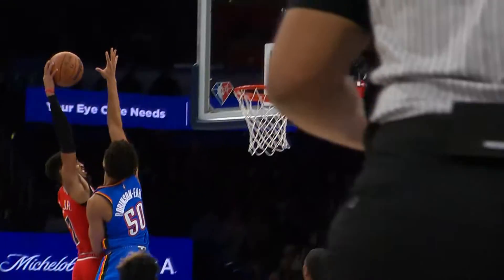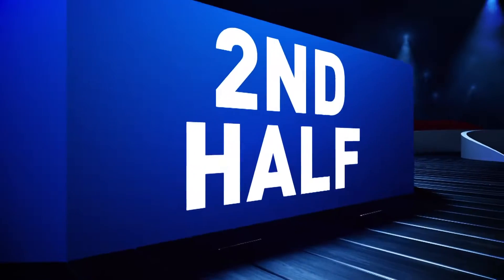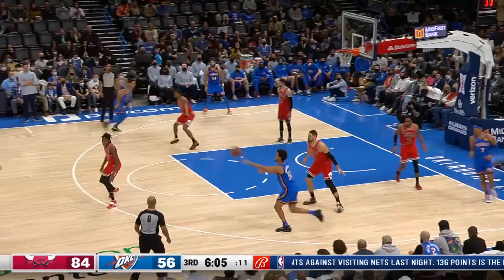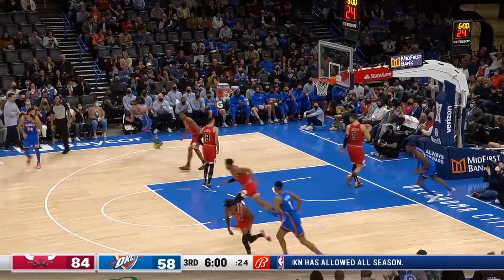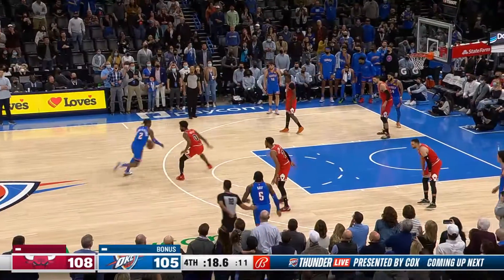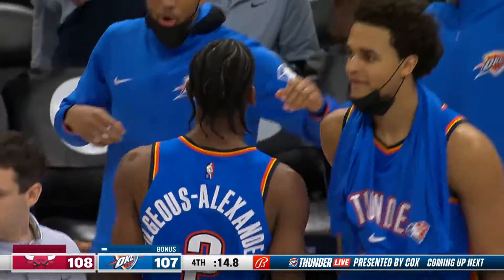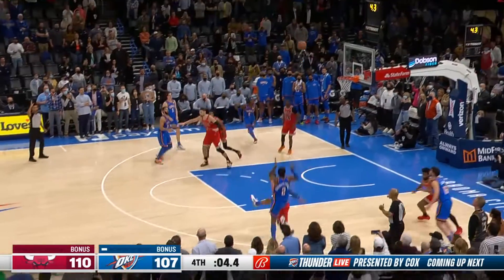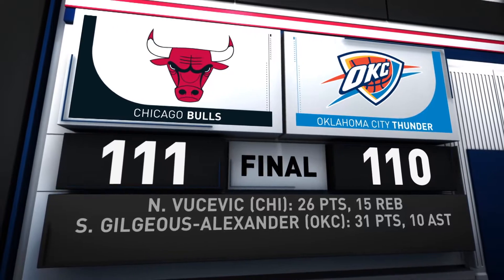Game Recap: Bulls 111, Thunder 110 | Ayo Dosunmu recorded a career-high 24 points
The Bulls defeated the Thunder, 111-110. Ayo Dosunmu recorded a career-high 24 points (10-14 FG, 4-6 3pt FG), along with five rebounds and eight assists for the Bulls, while Zach LaVine (23 points, seven rebounds, seven assists) and Nikola Vucevic (26 points, 15 rebounds, three blocks) added a combined 49 points in the victory. Shai Gilgeous-Alexander recorded 31 points, 10 assists and three steals for the Thunder in the losing effort. The Bulls improve to 29-17 on the season, while the Thunder fall to 14-33.